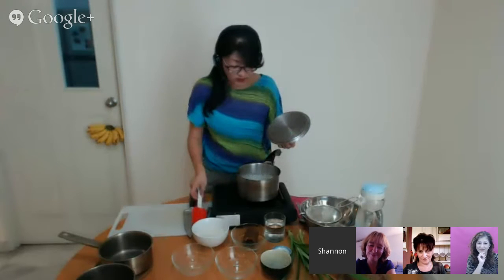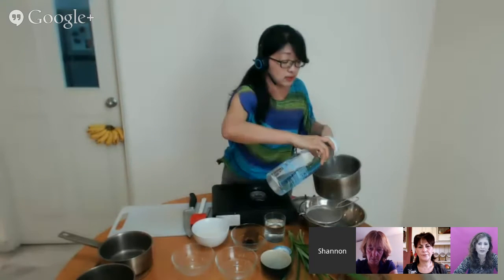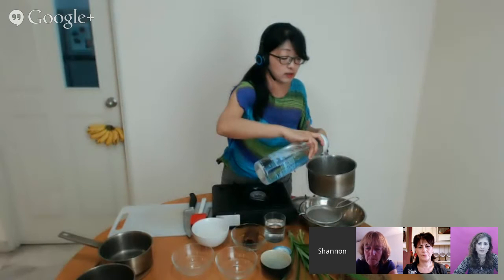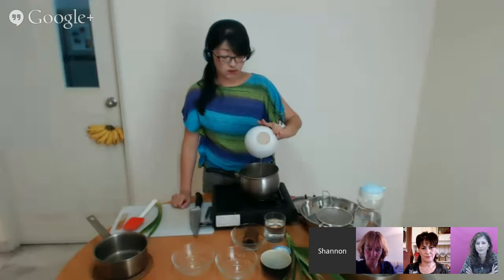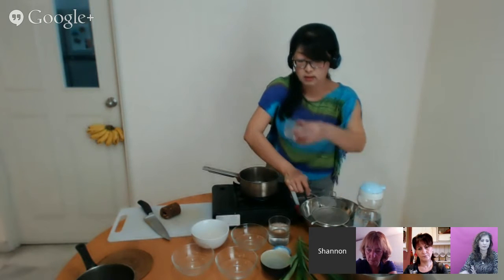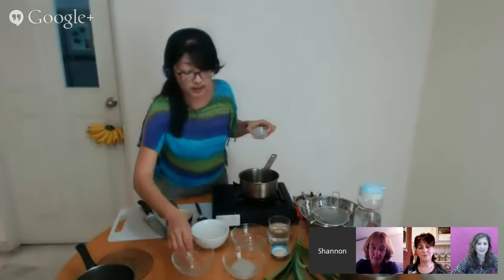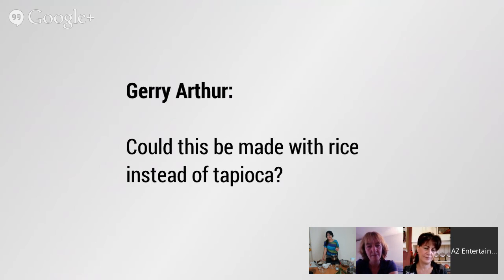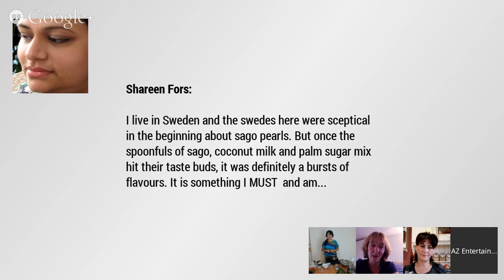Savour the Flavour of Malaysia Sago Gula Melaka S02 E05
Let's head back to Malaysia this Thursday and join +Shannon Lim as she shares with us one of her favourite Malaysian desserts made with sago pearls.